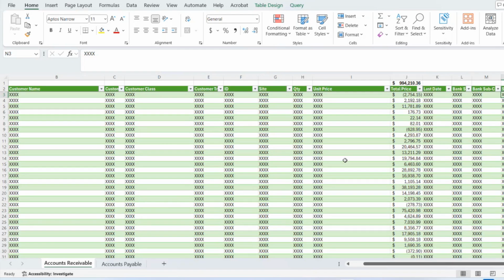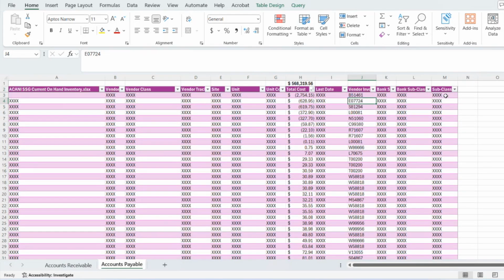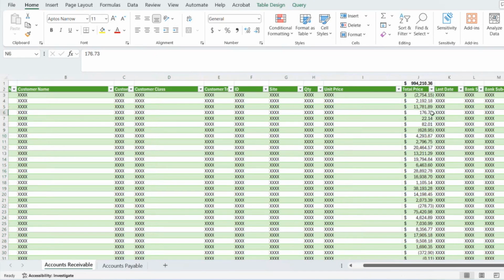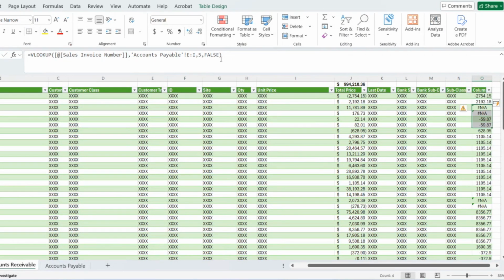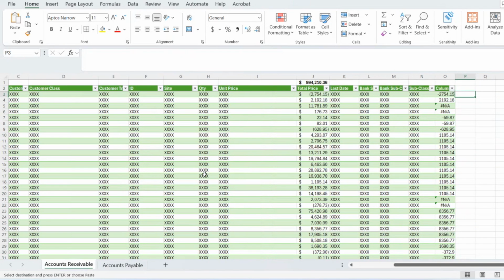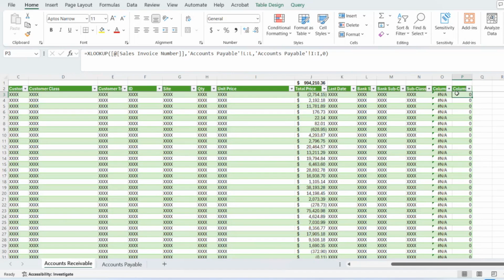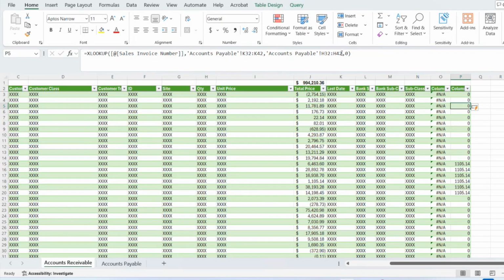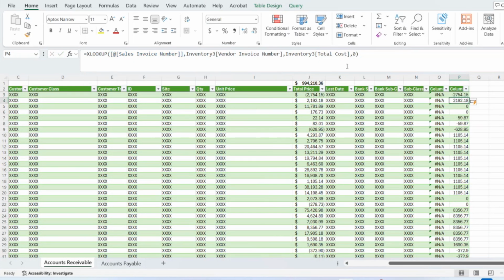Want a Better Job? Start Using xlookup in Excel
If you're still putting VLOOKUP on your resume, you're sabotaging yourself! XLOOKUP is a far superior Excel function. Learn the difference between XLOOKUP and VLOOKUP to stay ahead of the curve, make yourself more competitive in today's job market, and get a better job!

Take control of your data. Don't let your data control you!

excel for Execs: cfo controller accountant and more.